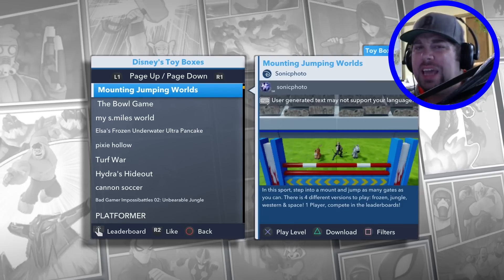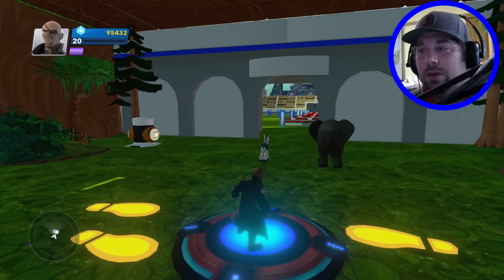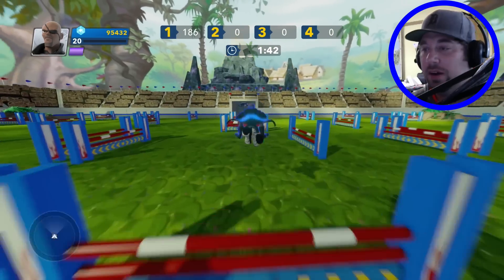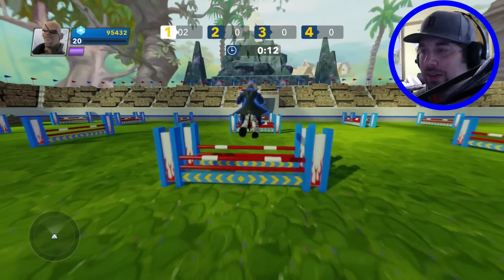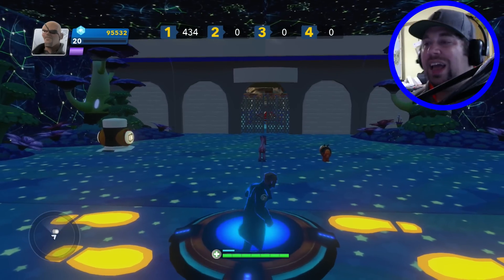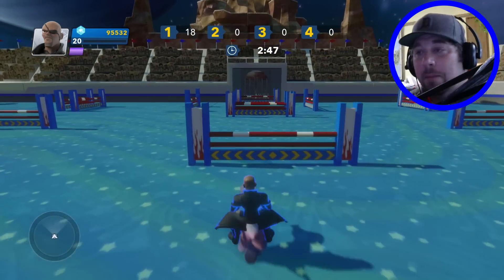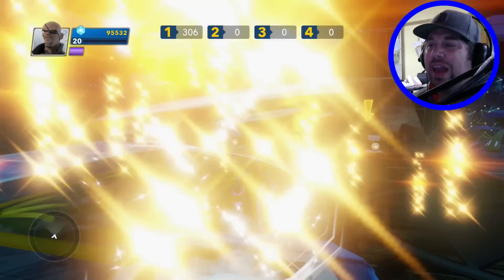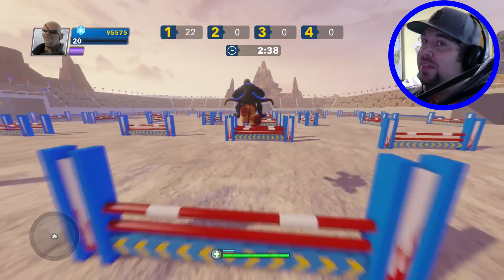Disney Infinity 2.0 Toy Box Mounting Jumping Worlds (Topping The Leaderboards)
Disney Infinity 2.0 Toy Box Mounting Jumping Worlds.  This is our gameplay of the Disney Infinity 2.0 Toy Box Mounting Jumping Worlds.

Like For More Disney Infinity 2.0 Toy Boxes!